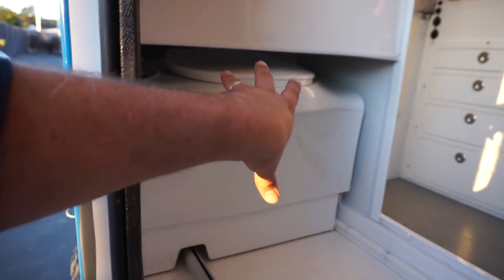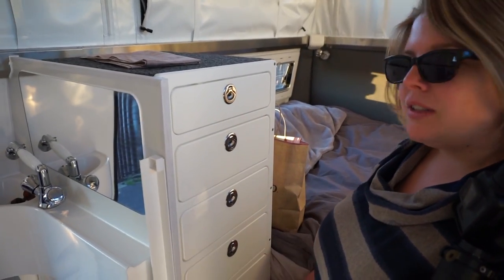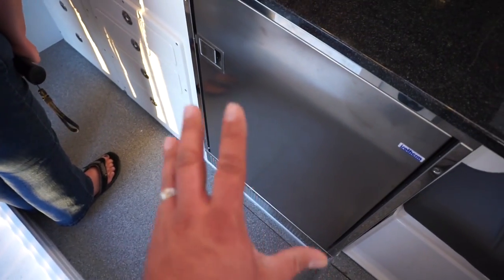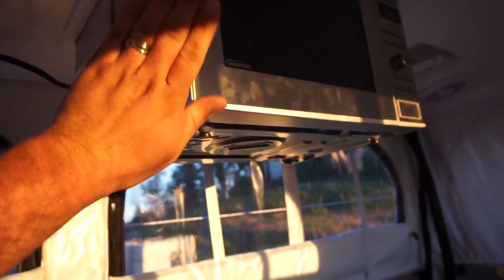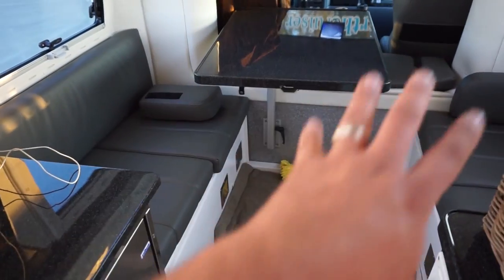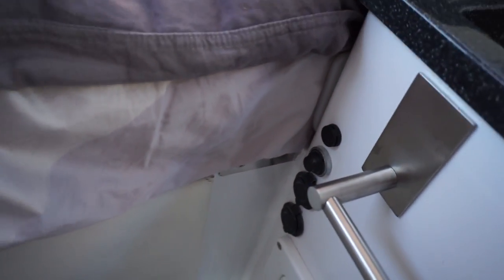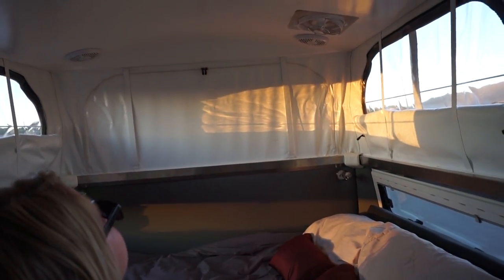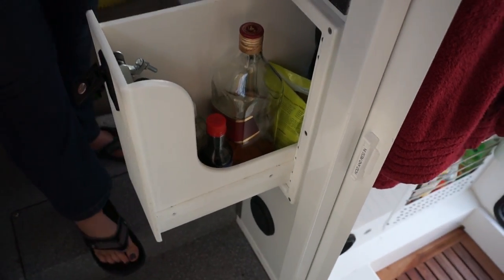Earth Cruiser 4x4 Expedition Vehicle & Test Ride ~ Overlanding around the world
Today we had the opportunity meet up with Lance and Michelle from Earth Cruiser, they produce a 4x4 overland expedition vehicle that's built on the Mitsubishi Fuso chassis.  This is a very impressive RV for our future adventure of driving around the world.

Show us a little love by shopping in our Amazon store!
Sony RX100
Sony Alpha 6000
Alpha 6000 Wide Angle
GoPro Hero 5
GoPro Karma Grip
DJI Mavic Pro
Camera Bag/Backpack